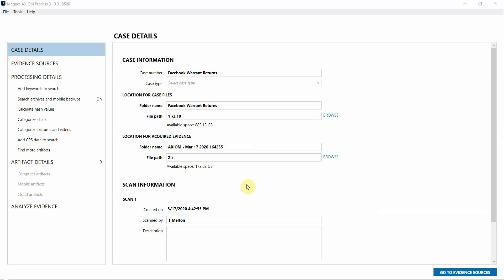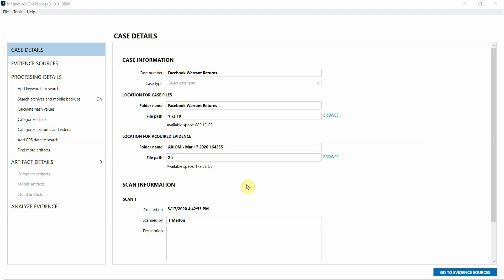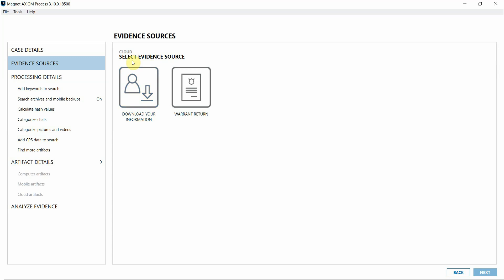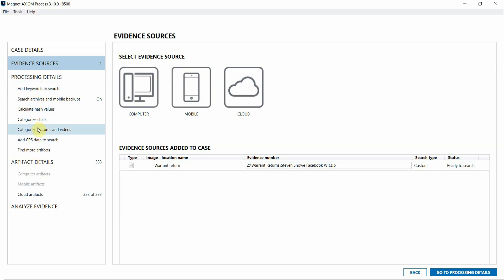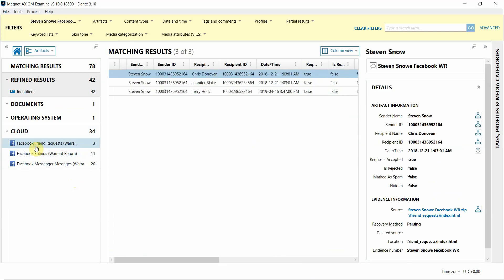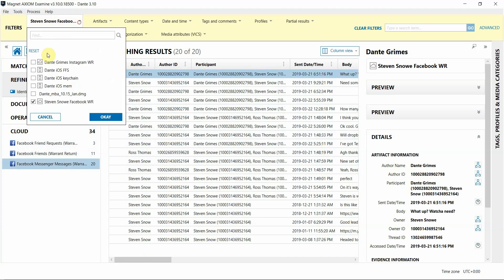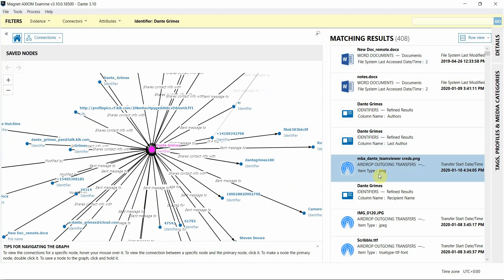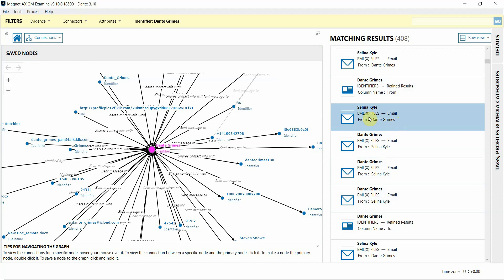Loading Facebook Warrant Returns in Magnet AXIOM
Tarah Melton, Forensics Consultant at Magnet Forensics, shows you how you can load Facebook warrant returns into Magnet AXIOM.